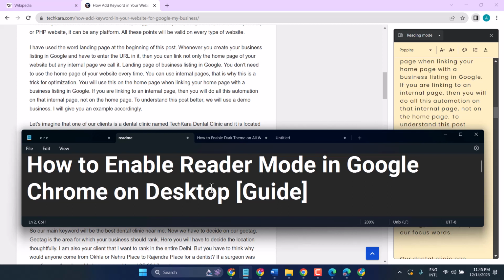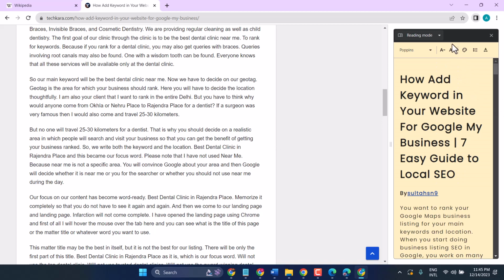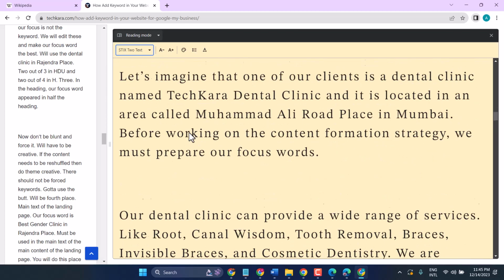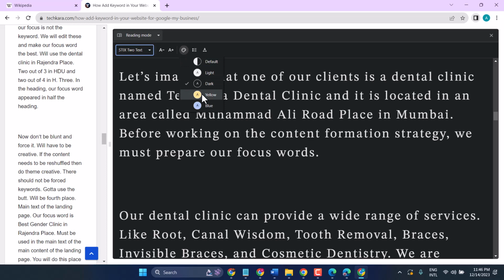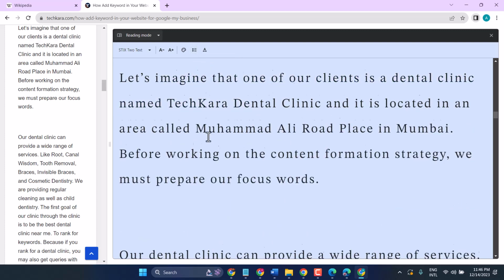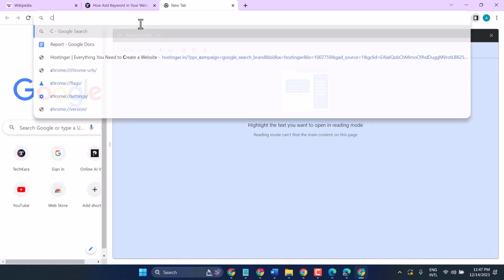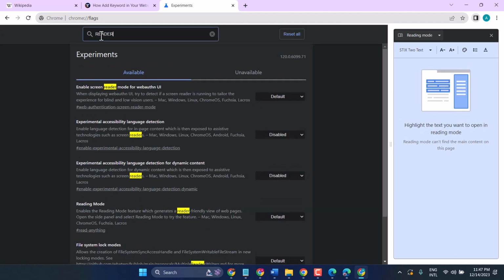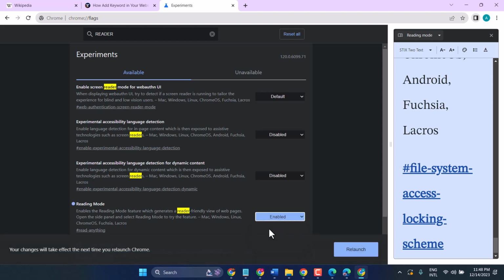How to Enable or Disable Reader Mode in Chrome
Dive into the world of optimized web reading with our latest YouTube tutorial: "How to Enable or Disable Reader Mode in Chrome." 📚✨ Whether you're seeking a focused reading experience or want to revert to the traditional webpage view, we've got you covered!

- **Enabling Reader Mode:** Streamline your online reading experience for improved focus.
- **Disabling Reader Mode:** Easily switch back to the standard webpage view when needed.
- **Alternate Access:** Find out how to access Reader Mode through the Chrome menu.

🚀 **Step-by-Step Guide:**
1. Open Chrome on your computer.
2. Navigate to the webpage you want to read.
3. Spot the Reader Mode icon in the address bar (it's usually a book-shaped icon).
4. Click on the icon to enter Reader Mode and enjoy distraction-free reading.
5. Exit Reader Mode by clicking the icon again or using the Chrome menu.

Whether you're a Chrome enthusiast or a casual user, optimizing your reading experience has never been simpler. Join us as we guide you through the process, providing tips and insights along the way.

Stay updated on the latest browser hacks, tech tutorials, and more.

Unleash the power of Chrome's Reader Mode with our easy-to-follow guide. Let's make your web reading experience more enjoyable and efficient! 🌐📖